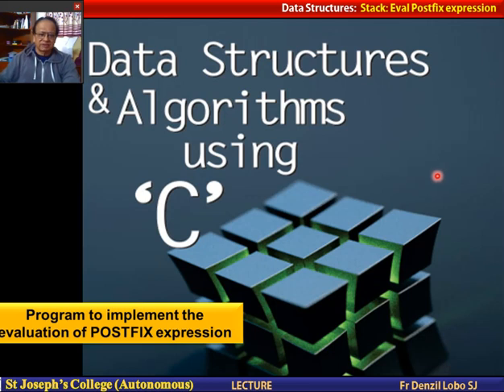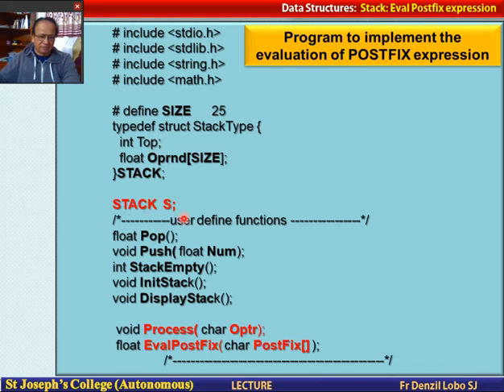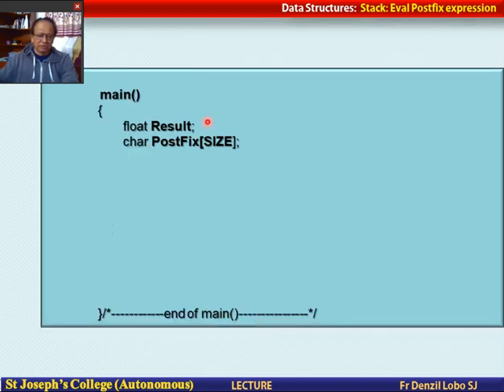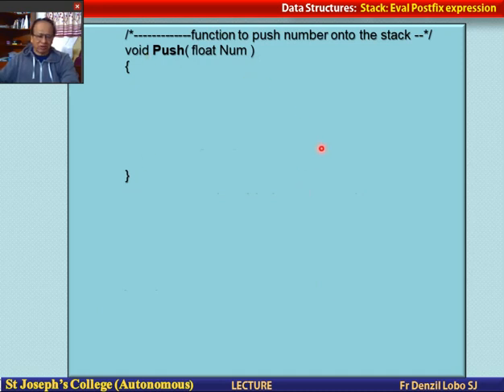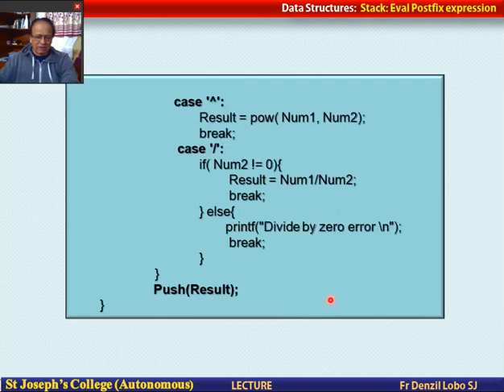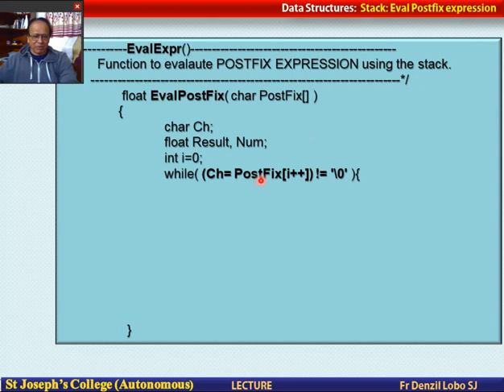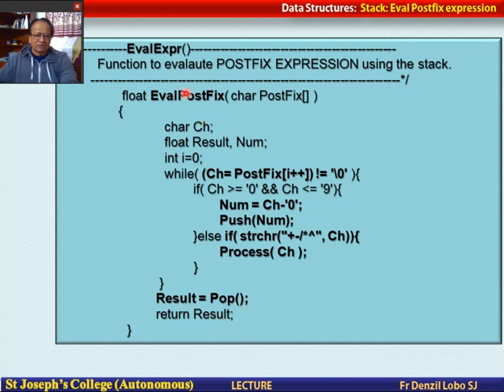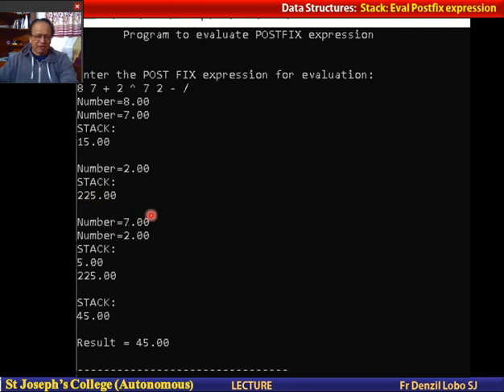DST 2 8 Eval PostFix- 2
C Program to evaluate POSTFIX expression using a Stack.